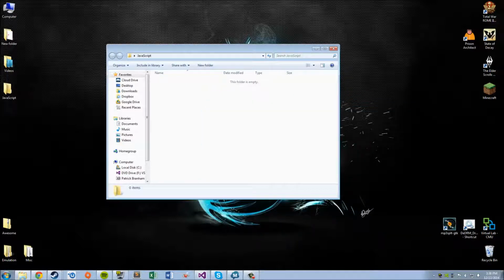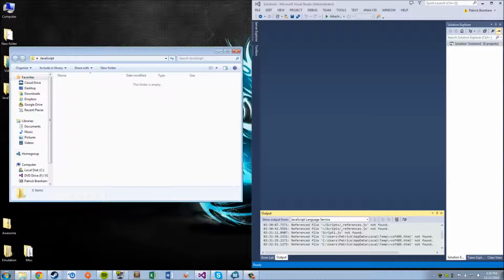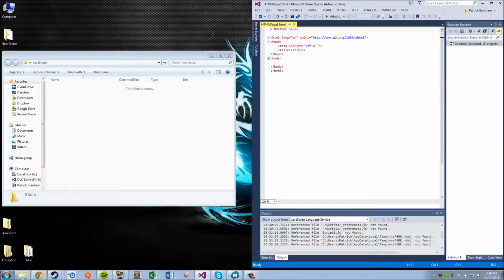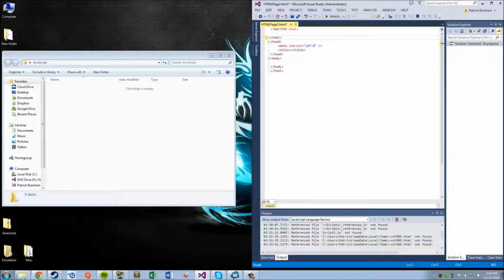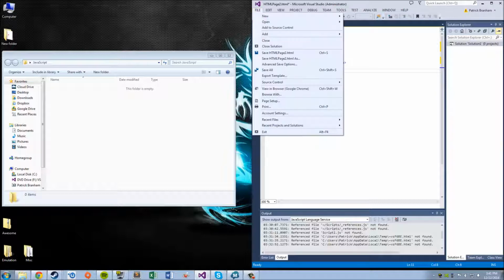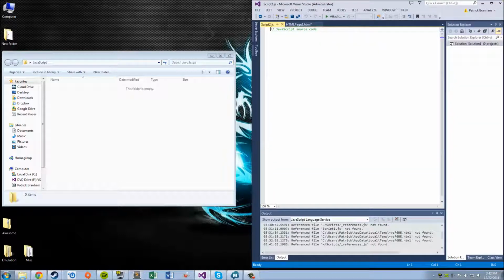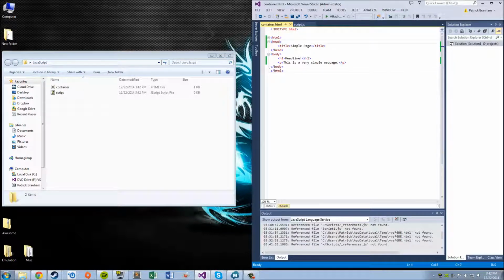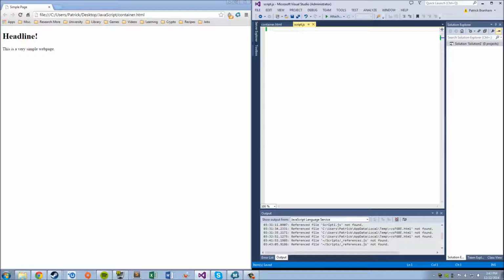Learn Programming with JavaScript 2 - Getting Started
The second video in my programming fundamentals with JavaScript. In this video we learn which programs to use to write code, and write our first line of code!